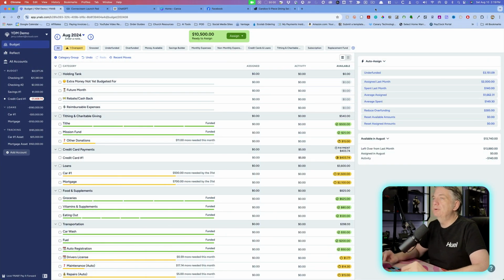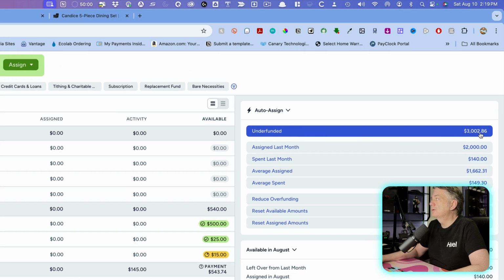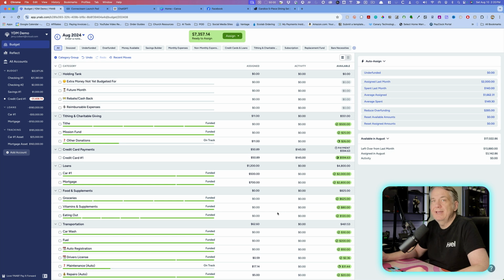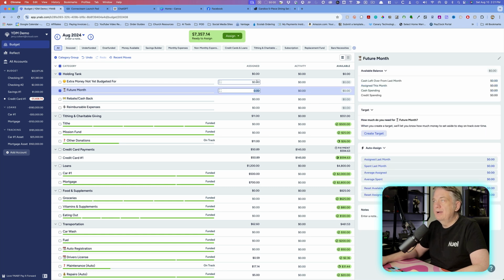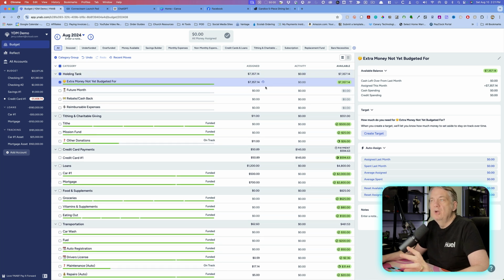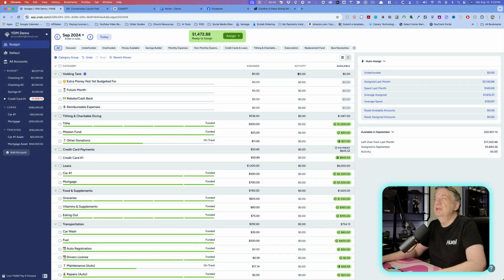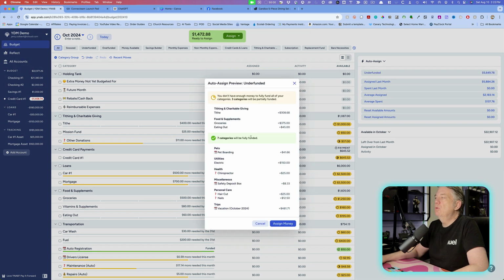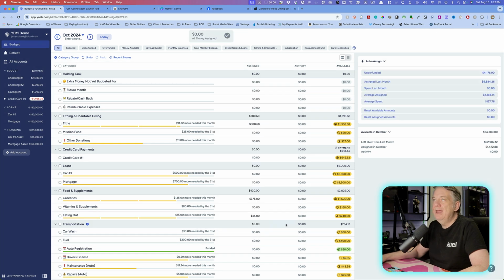Master Your FUTURE EXPENSES with YNAB Budgeting SECRETS!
Hey YNAB Users! 💰 Ready to take control of your financial future? In today’s video, we're diving deep into how to effectively assign money for future expenses using YNAB. Whether you're preparing for upcoming bills or saving for long-term goals, this tutorial will guide you through:

🔹 How to allocate funds to specific categories within YNAB
🔹 Step-by-step instructions for setting up goals and targets
🔹 Tips for prioritizing expenses to ensure financial stability
🔹 Strategies for using YNAB’s features to plan ahead and stay on budget

Got any questions or tips to share? Drop them in the comments below! ⬇️